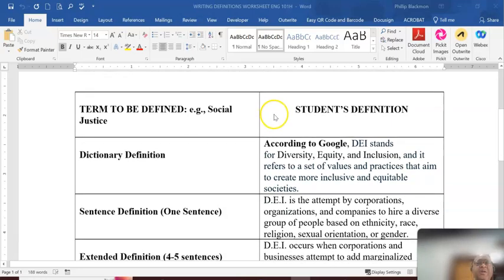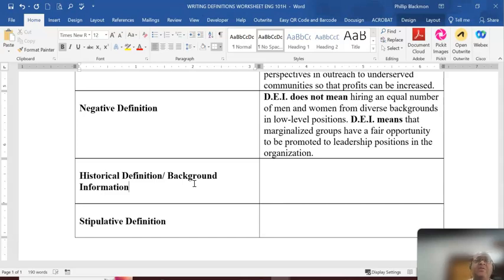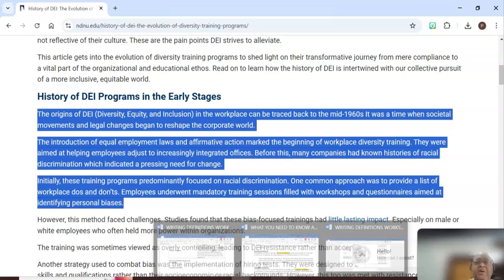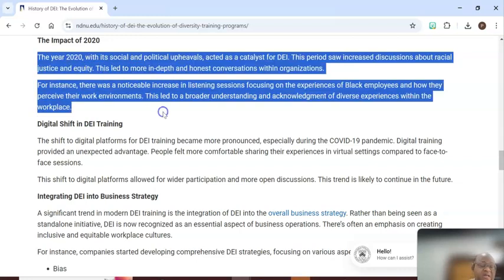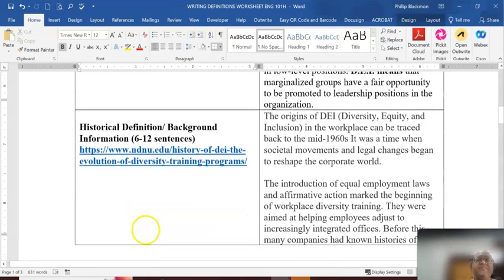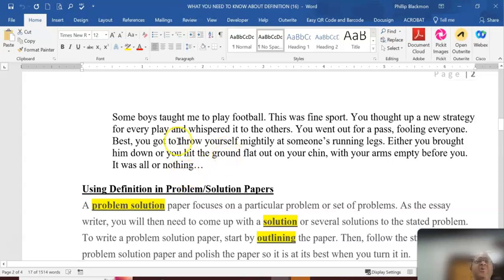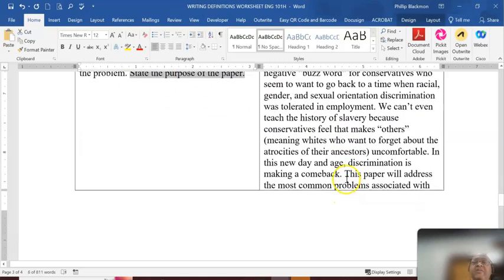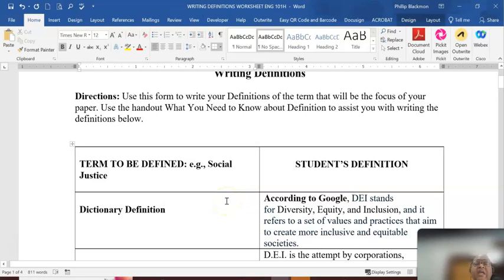THURSDAY CLASS VIDEO, PART II